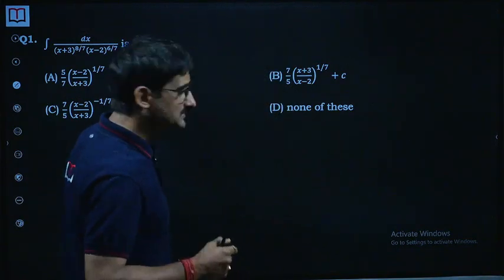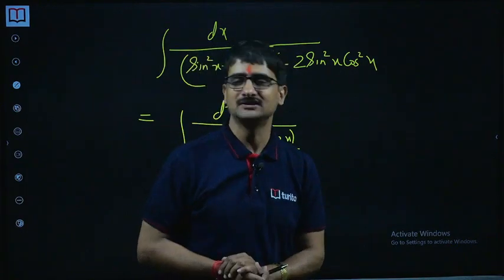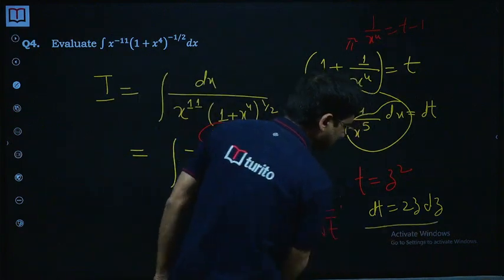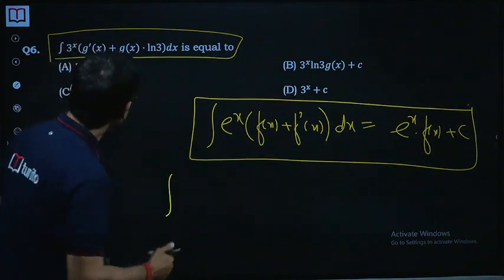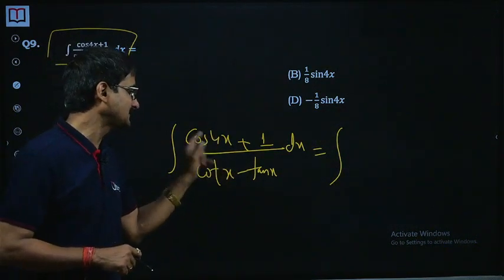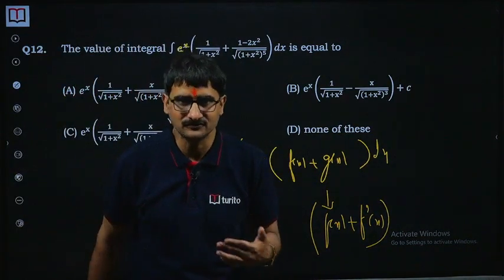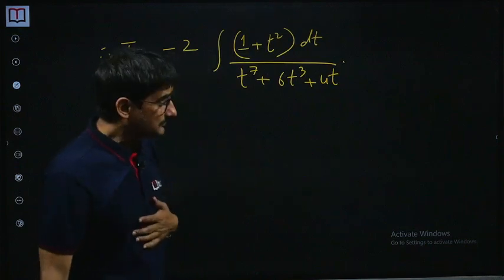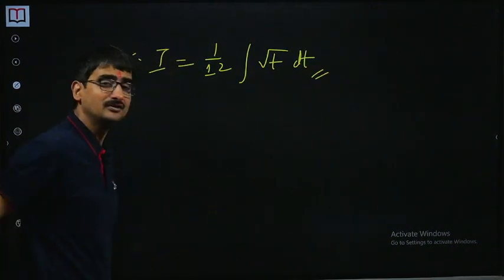Practice to Succeed || Indefinite Integrals (Mains) || Turito Maths ||P. T. Sir | B. Tech IIT Kanpur